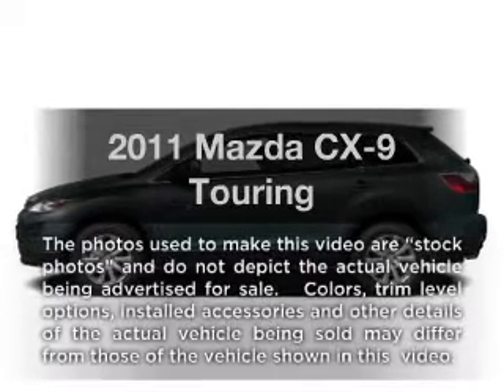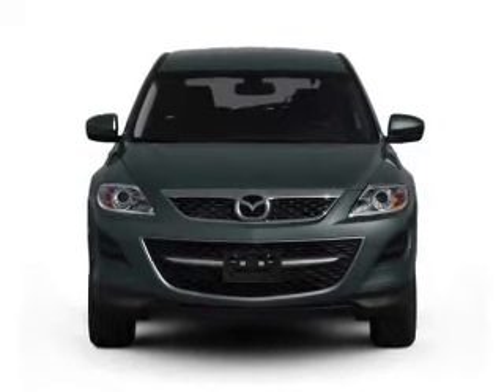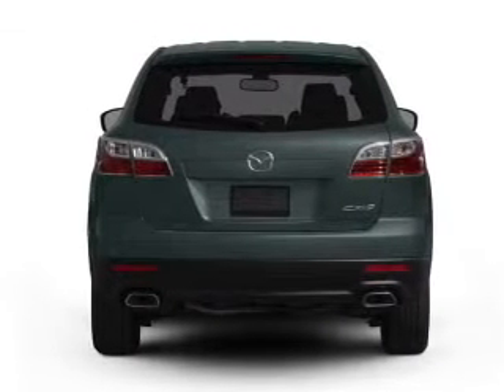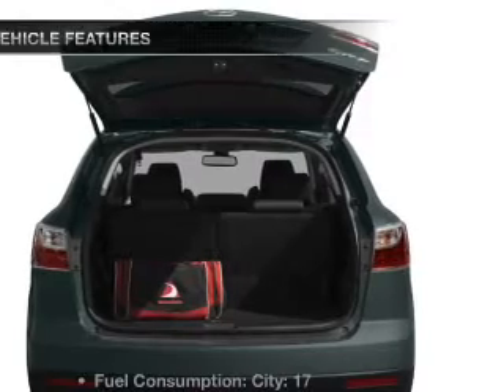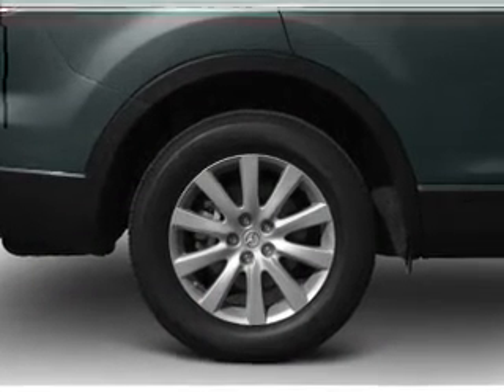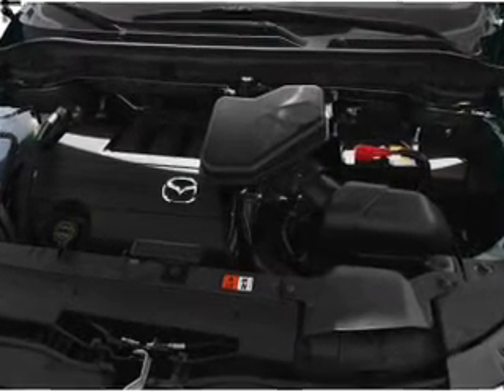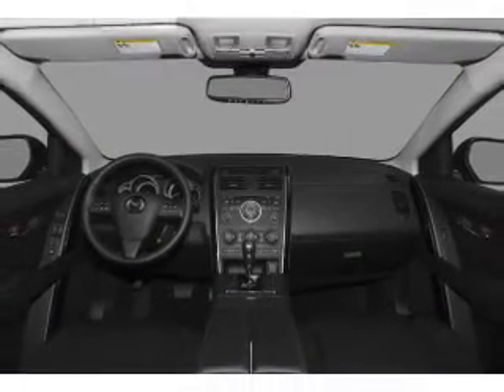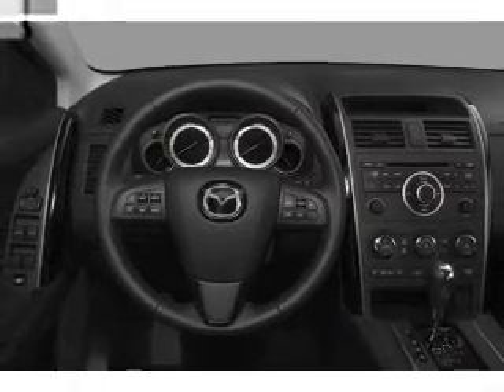2011 Mazda CX-9 - ANDERSON SC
Year: 2011
Make: Mazda
Model: CX-9
Trim: Touring
Engine: 3.7 liter 6 cylinder 24 valve
Transmission: 6-Speed Automatic
Color: Black
Mileage: 11
Address:
3900 CLEMSON BLVD